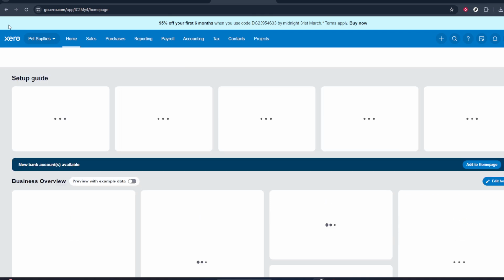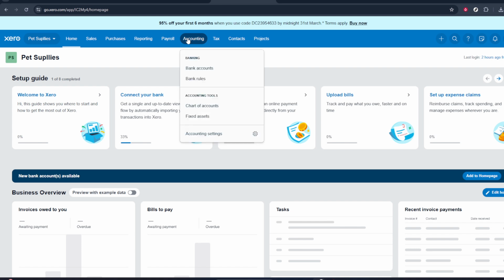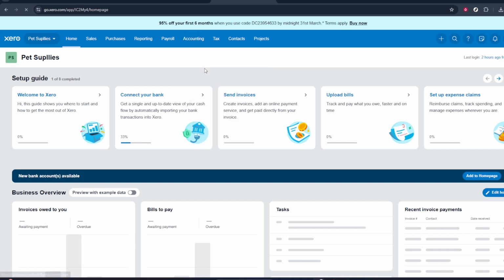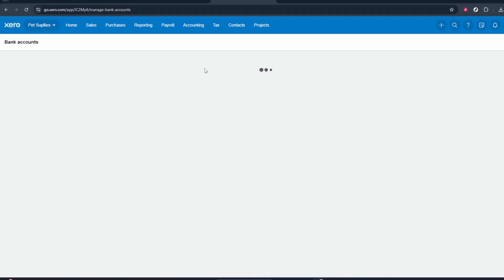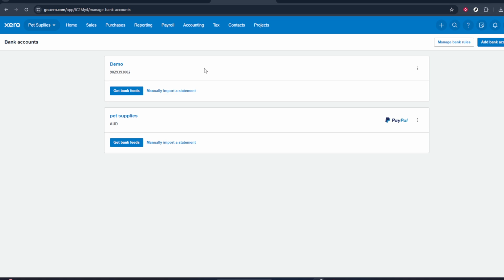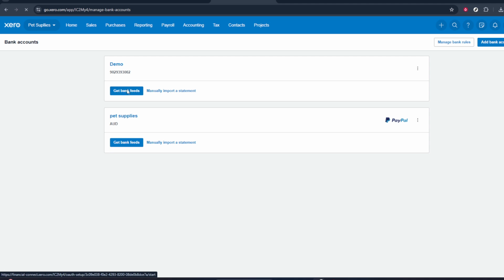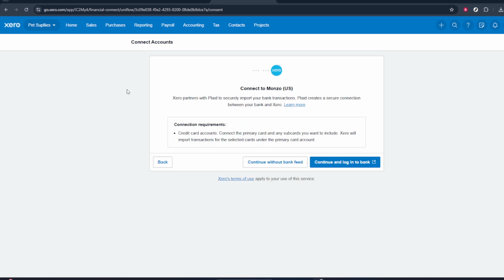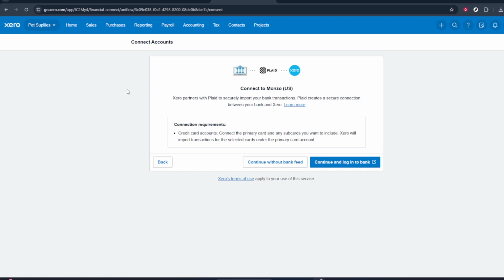How to Connect a Bank Feed to Xero | Quick Guide 2026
In this video, you’ll learn how to connect a bank feed to Xero so your transactions automatically import and your bank reconciliation becomes faster and easier.

How to Connect a Bank Feed to Xero, connect bank feed in Xero, Xero bank feeds tutorial, set up bank feed Xero, Xero bank reconciliation, link bank account to Xero, Xero accounting software tutorial, automatic bank feeds Xero, Xero bookkeeping tips, Xero for small business, Xero training for beginners, manage bank transactions in Xero, Xero setup guide, online accounting software Xero, Xero help support